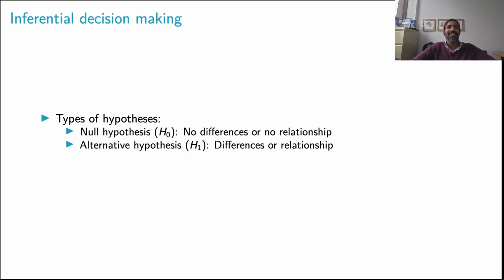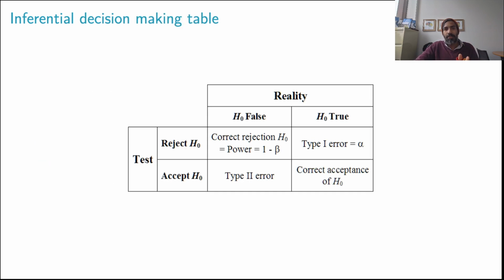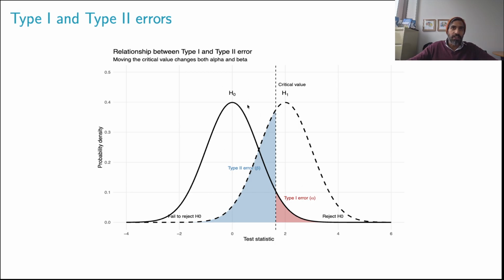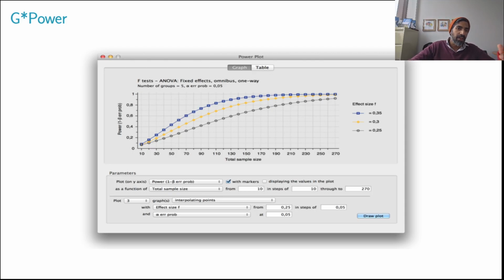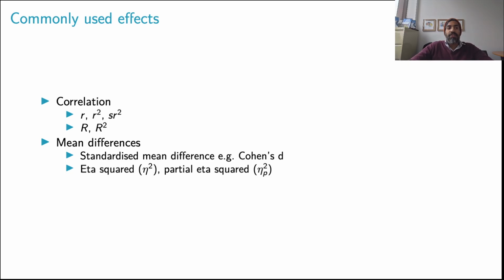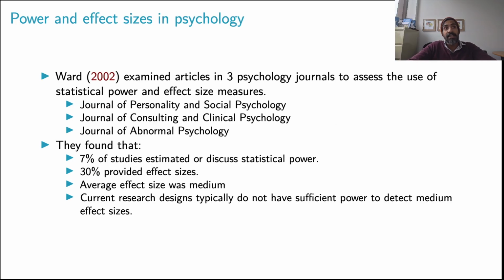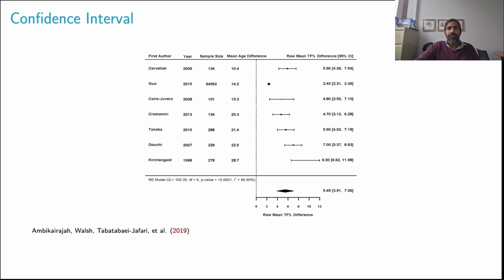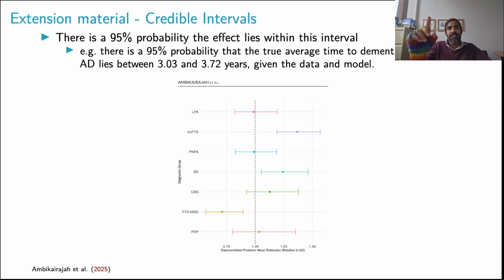Survey Research and Design in Psychology Lecture 9 Part 2